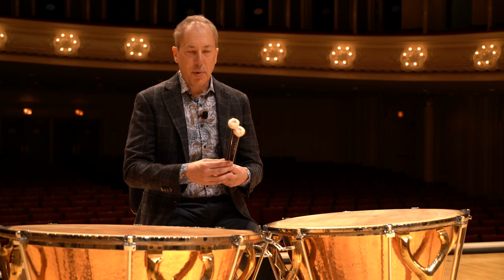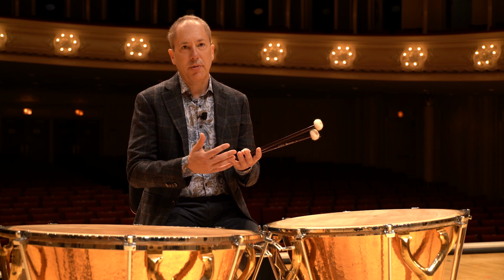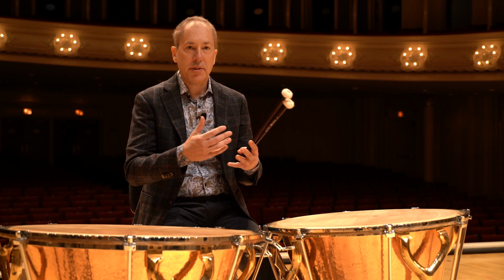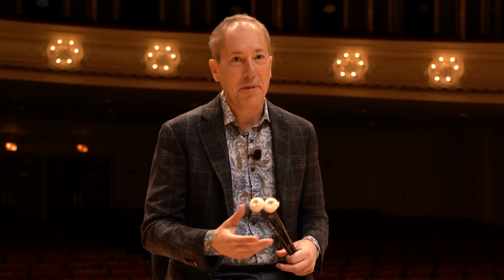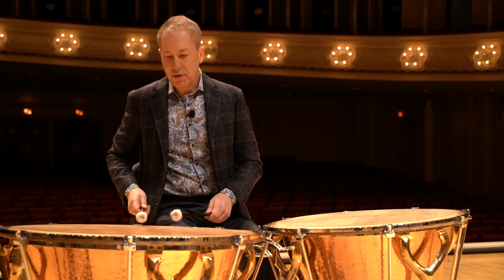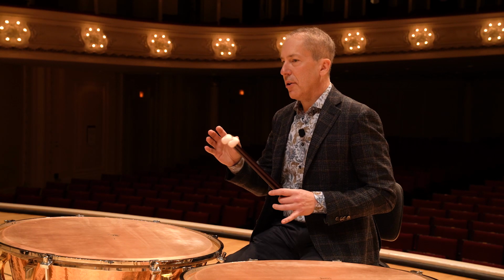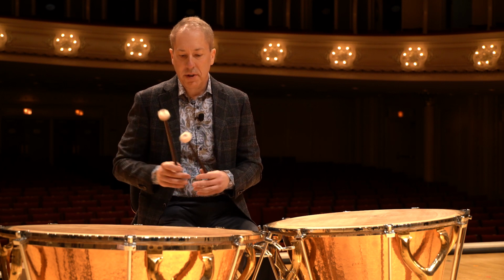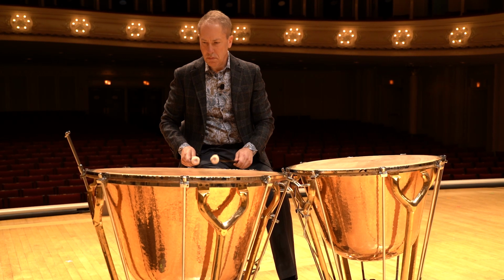Orchestral Excerpt Insights: Herbert Plays Mozart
For CSO Principal Timpani David Herbert, the opening passage of Mozart’s Symphony No. 39 gives a timpanist the opportunity to demonstrate an ability to play phrases that are simple yet expressive. “When musicians perform Mozart, it's important to focus on the beauty and the elegance of the sound. It’s also very important to remember not to overthink too much. Focus on the beauty, focus on the simplicity, and understand that simplicity is the best form of sophistication.”